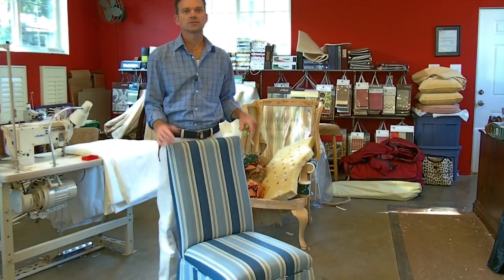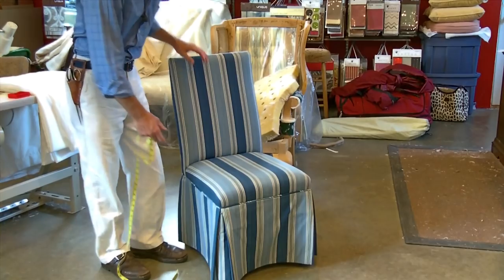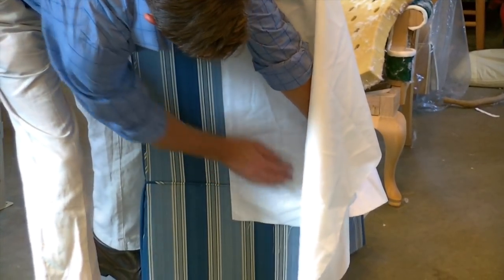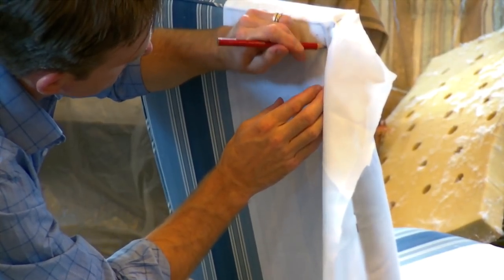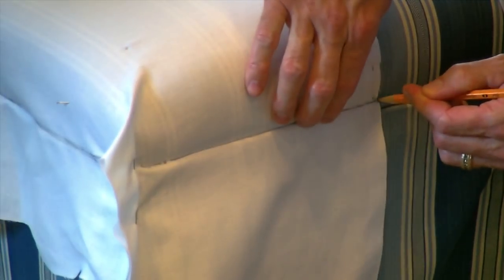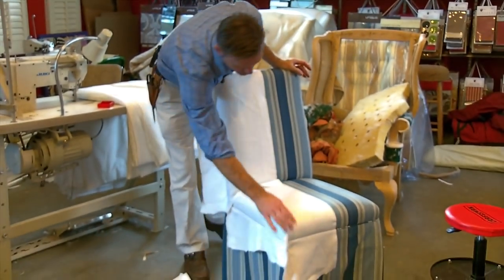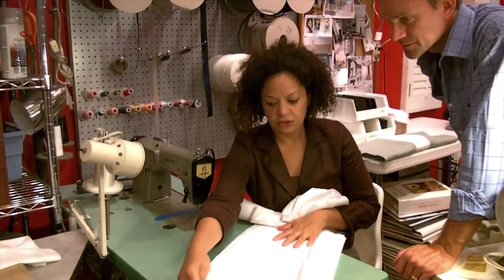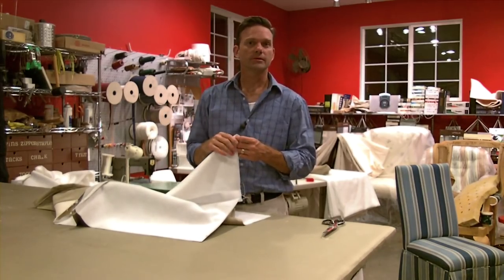Learn how to make a Slipcover for a Parsons Chair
Paul and Nicole show how to make a modern slipcover for a Parson's style dining chair. In this video we show how to make a pattern for a slipcover and how to add contrast fabric banding down the middle. You can complete this project in one day. We got the inspiration for this style from chairs on ELLE DECOR and Sarina and Lily. Check out the final product!